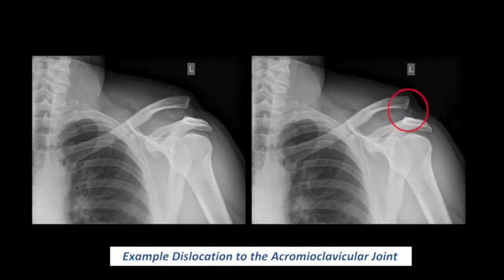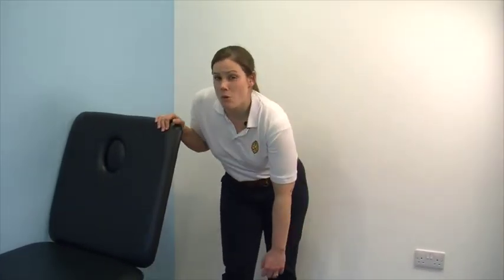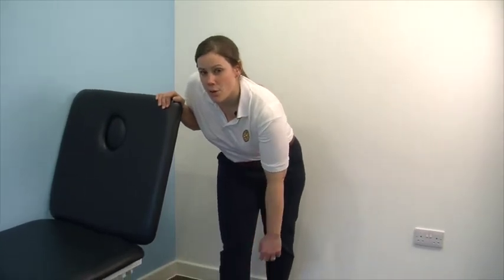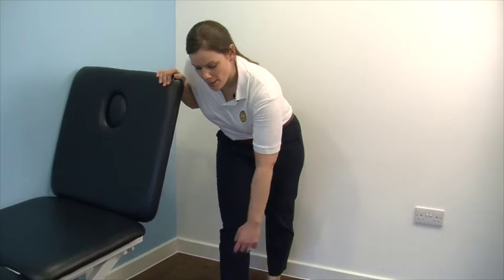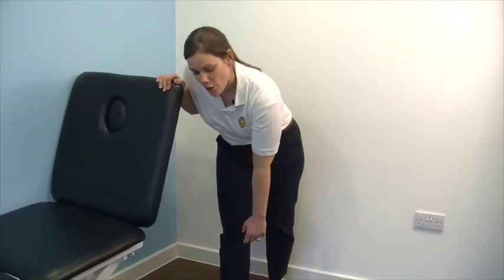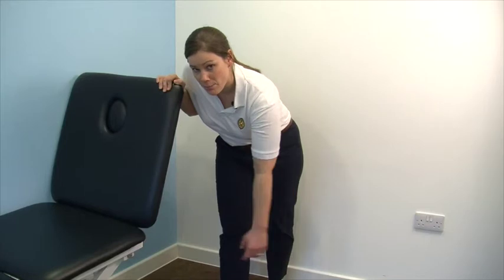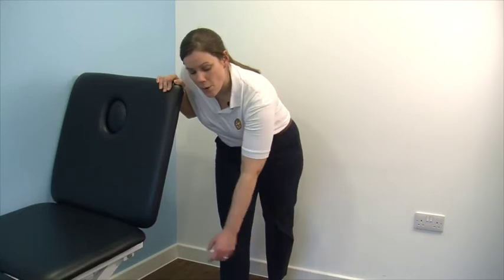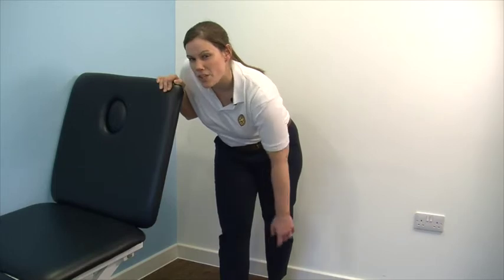Grade 3 ACJ (Acromioclavicular Joint) Injury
Brighton and Sussex University Trust started its Physiotherapy led Virtual Fracture clinic in September 2013. So far we have managed over 6000 patients using this method and have now produced this video series to help explain common injuries.

Please only use these videos as a guideline for how to manage the titled injury after you have been given an official diagnosis from the Virtual Fracture Clinic or an orthopedic consultant.

There are additional videos on:
Setting up and using Elbow Crutches
Fitting Your Össur boot correctly
Understanding Osteoporosis risk and advice for fractures